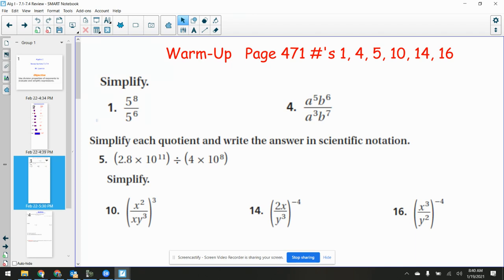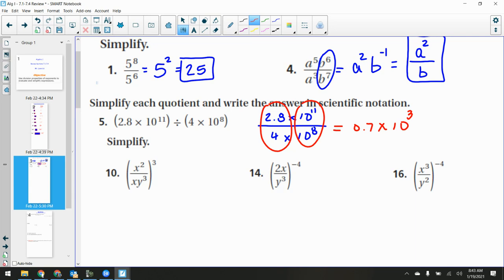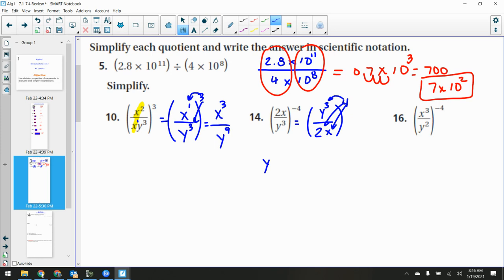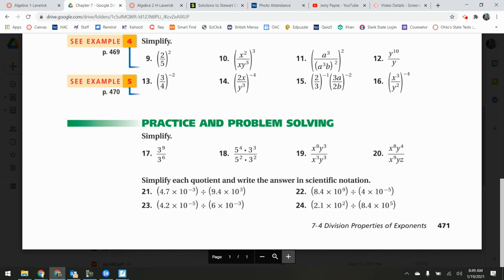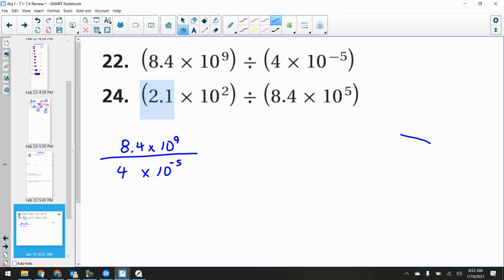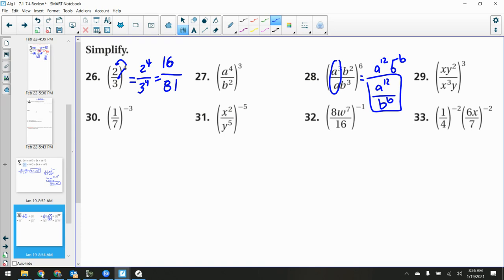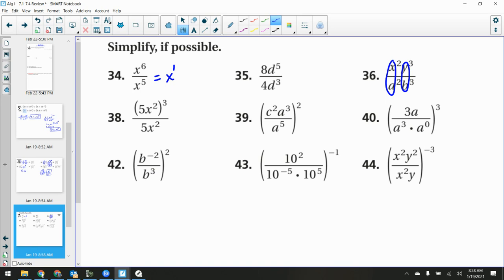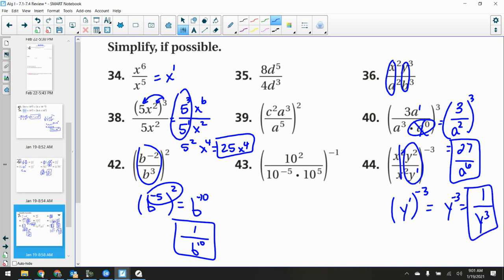Algebra 1: Sections 7-1 to 7-4 Review: 1-19-21